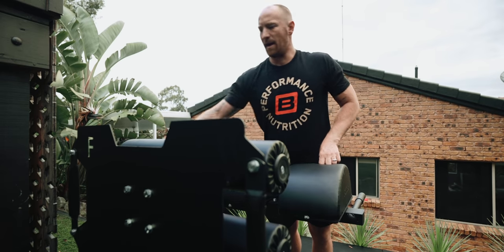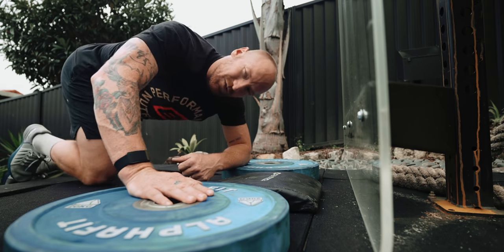Where is James Newbury?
I'm on a mission to re-test all my @crossfit benchmark workouts, join me! Today I tackle Dianne. I also have a chat with @jamesnewbury3340 about his move to Nashville to join the @prvnfitness team and @tia-clairtoomeyshaneorr5705